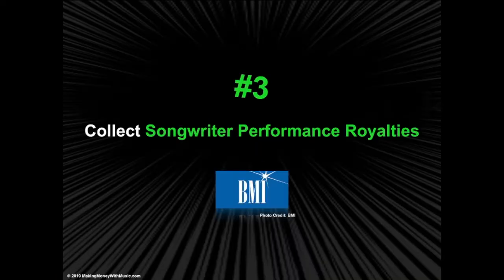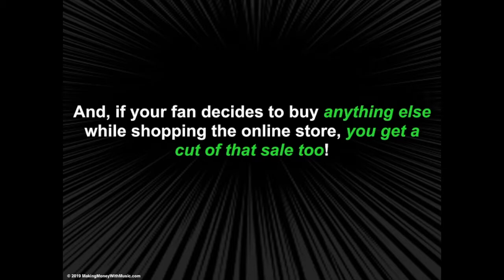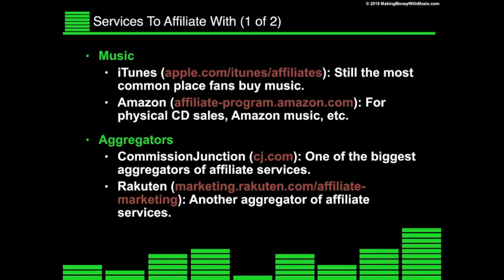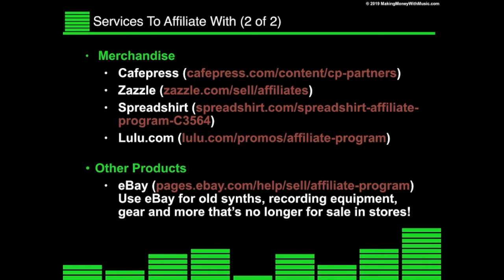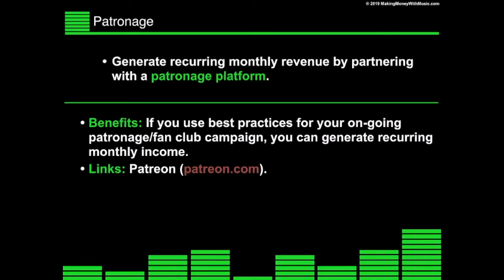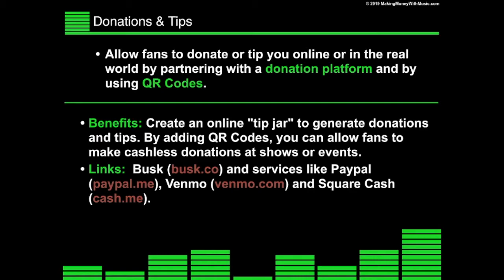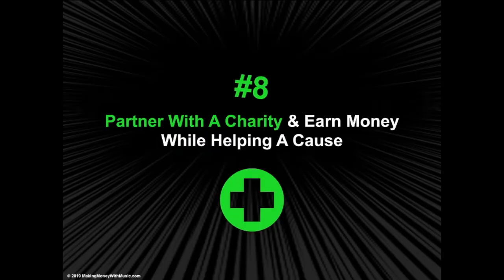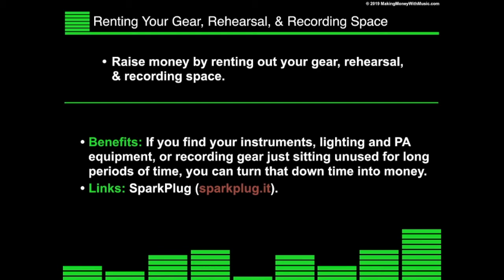How To Make More Money With Music Volume One: 9 Free Revenue Streams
How To Make More Money With Music Volume One: 9 Free Revenue Streams For The Working (And Weekend) Musician

By Randy Chertkow and Jason Feehan

Authors of Making Money With Music and The Indie Band Survival Guide.